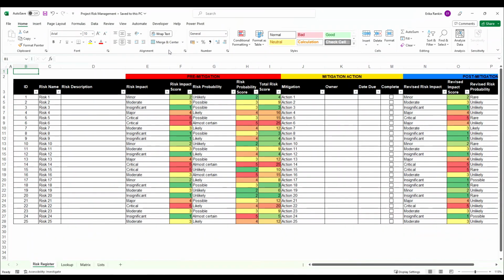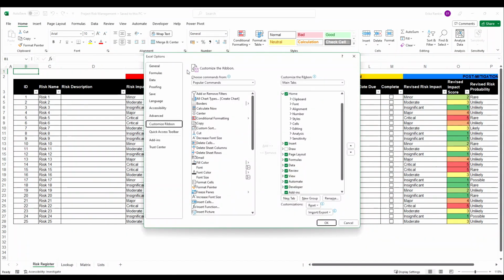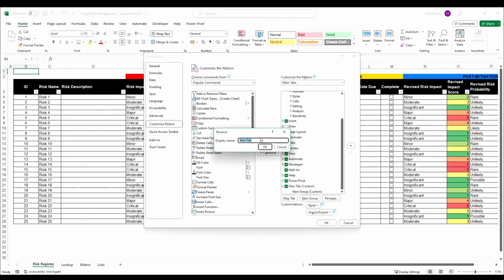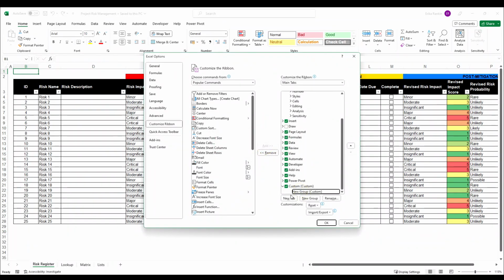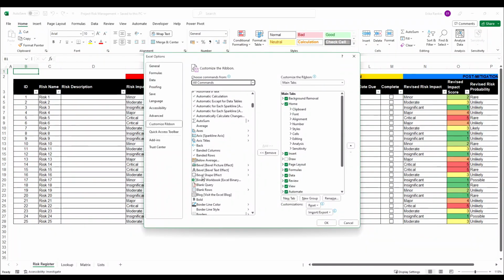Quick Tip: How to Add a Custom Tab in Excel for Enhanced User Experience | Boost Your Productivity!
Do you use Microsoft Excel and wish you could customise its interface to better suit your workflow? You're in luck! In this quick and straightforward tutorial, we'll show you how to add a custom tab in Microsoft Excel, empowering you to personalise the app and boost your productivity.

Adding a custom tab in Excel comes with a multitude of benefits that can revolutionize your user experience. By following a few simple steps, you can organize and prioritize your most-used features, functions and macros within a dedicated tab. No more wasting time searching through menus or scrolling through ribbons to find the tools you need. With a custom tab, you can access your essential resources with just a click, streamlining your work and saving valuable time.

But that's not all! Custom tabs also allow you to declutter Excel's interface, creating a cleaner and more focused environment. Say goodbye to the overwhelming number of options and distractions. Customize your Excel interface to include only the tools and functions that matter most to you. Whether you're a data analyst, financial professional, or Excel enthusiast, custom tabs will take your productivity to new heights.

Join us in this tutorial as we guide you through the process of adding a custom tab in Microsoft Excel. We'll provide you with step-by-step instructions to ensure a seamless customisation experience. Take control of your Excel interface and supercharge your productivity with custom tabs.

Don't settle for a standard Excel layout. Watch now and learn how to add a custom tab in Microsoft Excel today!